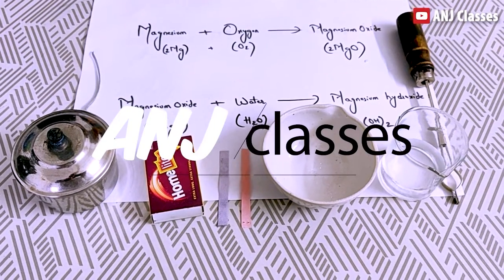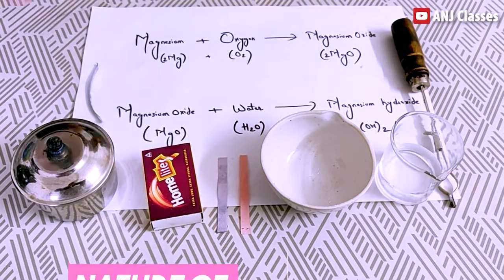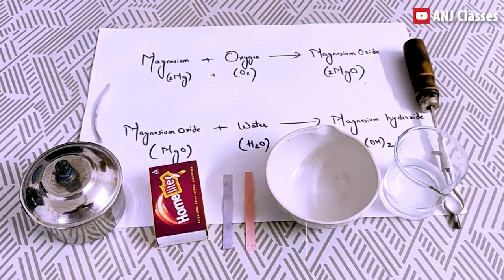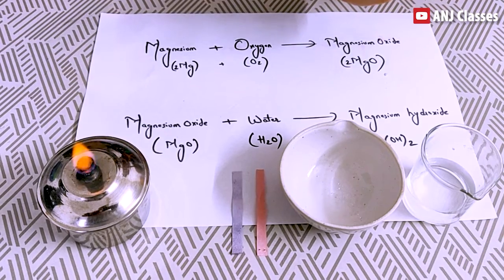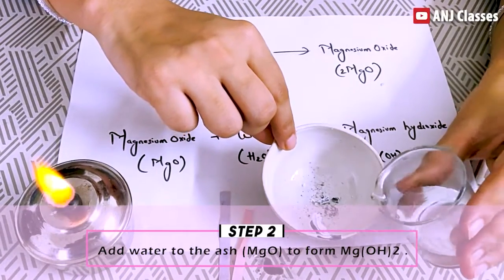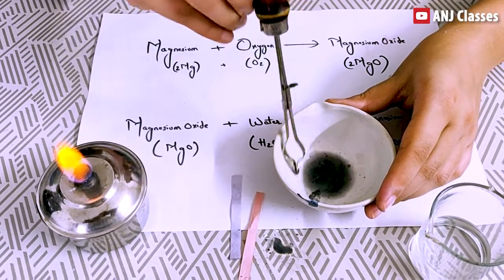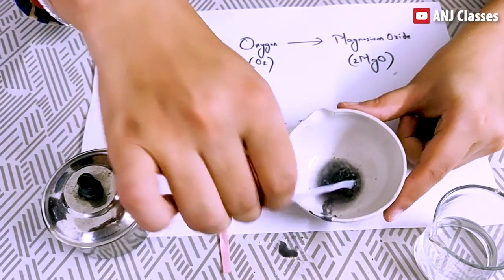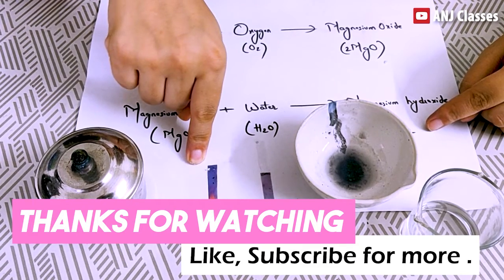Burning of Magnesium ribbon in air experiment, Activity 6.6, 4.6 ,class 7,8,9,10, Metals & Nonmetals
In this video, we will see how Magesium ribbon burns in air to form magnesium oxide. We will also check the nature of Magnesium Hydroxide.